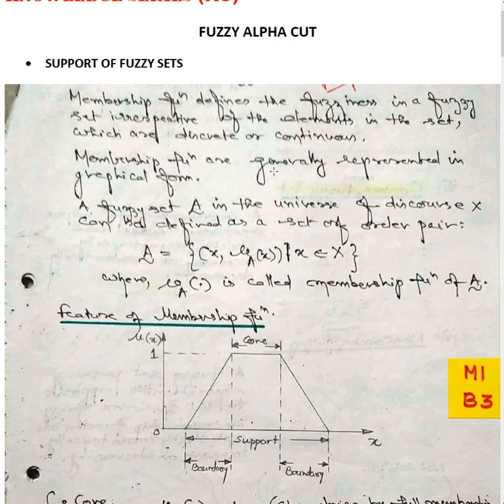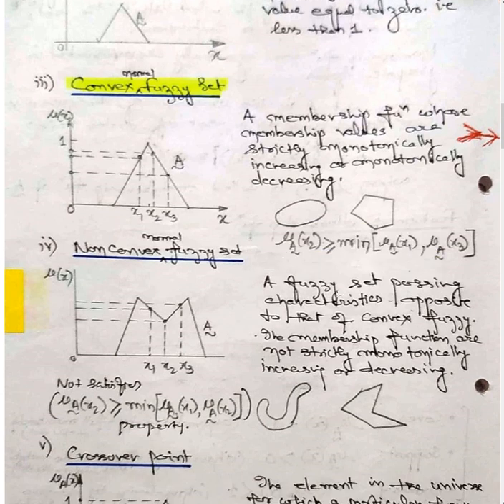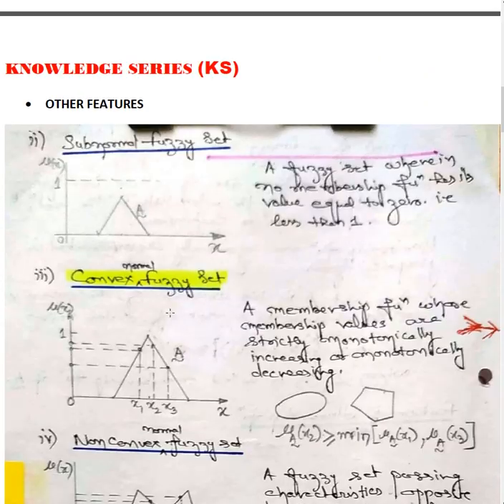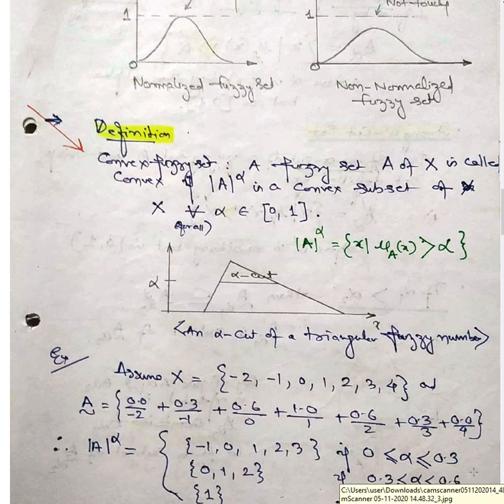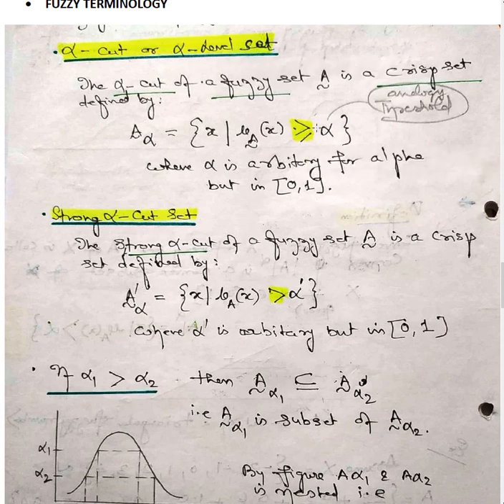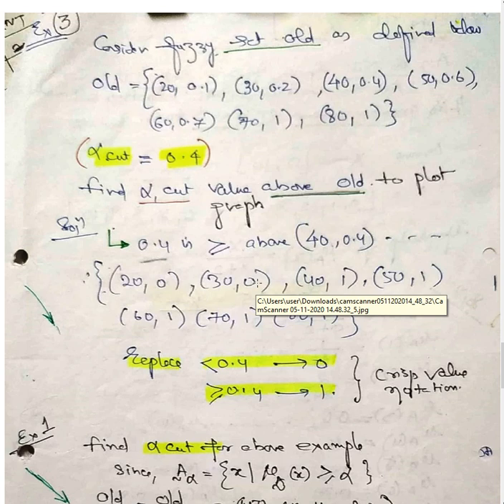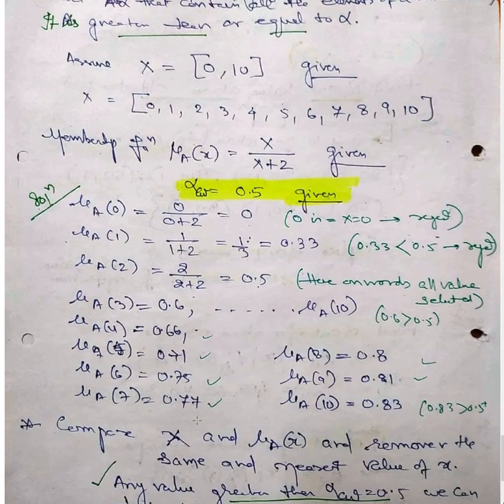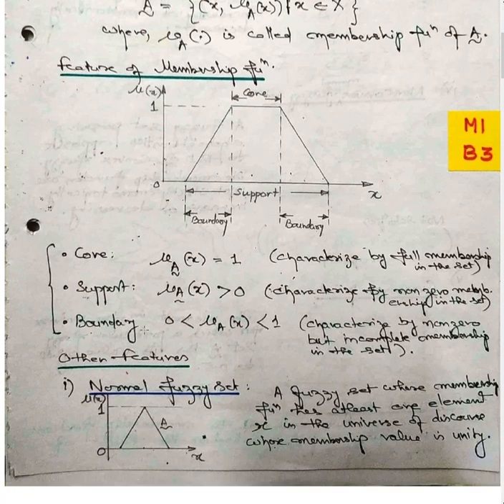Fuzzy Alpha Cut